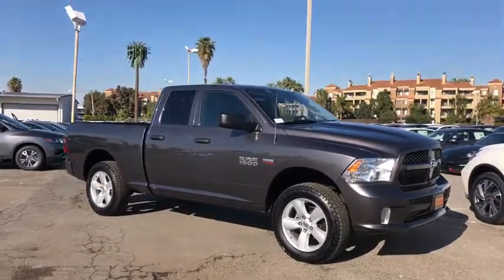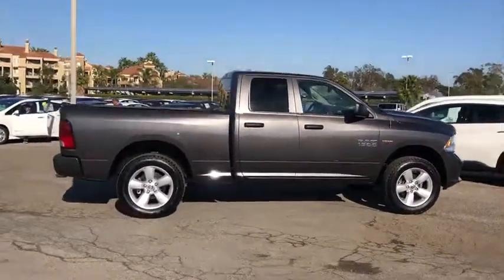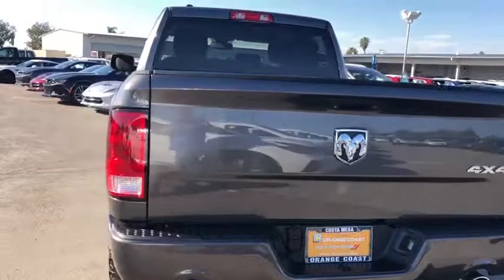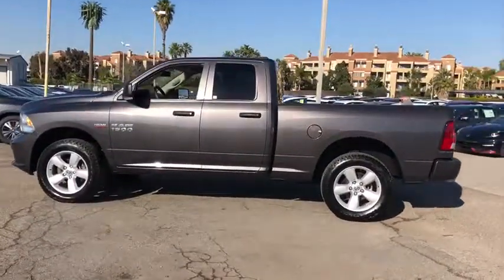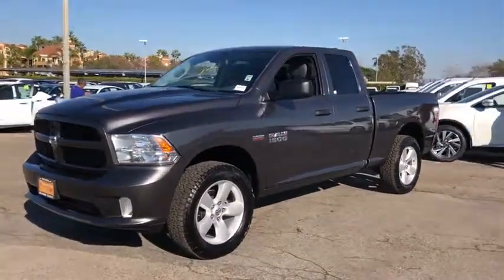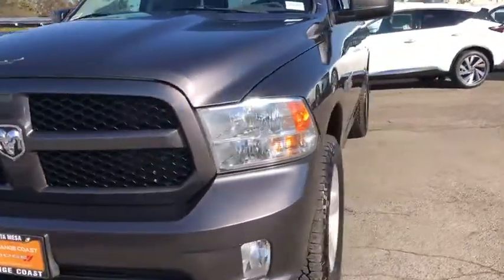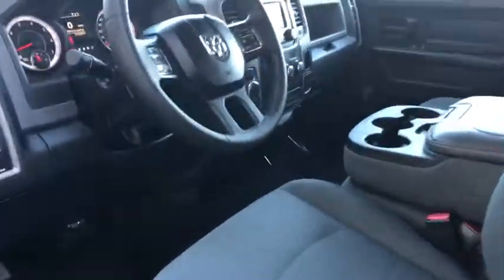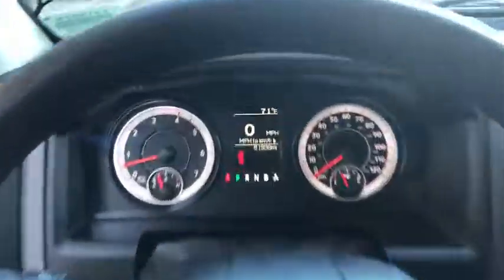2016 Ram 1500 Costa Mesa, Huntington Beach, Irvine, San Clemente, Anaheim, CA TJ13975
2016 Ram 1500

Granite Crystal Metallic Clearcoat 2016 Ram 1500 Express 4WD Automatic HEMI 5.7L V8 Multi Displacement VVT 20 x 8.0 Aluminum Wheels, 40/20/40 Split Bench Seat, 5.0 Touchscreen Display, Add Spray In Bedliner, Cloth 40/20/40 Bench Seat, Front Armrest w/3 Cupholders, ParkView Rear Back-Up Camera, Popular Equipment Group, Rear Folding Seat, Rear View Auto Dim Mirror w/Display, Remote Keyless Entry w/All-Secure, SIRIUSXM Satellite Radio.This is a 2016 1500 with only 51324 miles. This vehicle is Granite Crystal Metallic Clearcoat with Diesel Gray/Black interior and is in STUNNING condition. Recent Arrival!We choose to take the stress out of the purchasing process. We work with third party sites to determine what is a fair price for our customers to ensure you will be happy with your buying experience. At Orange Coast Auto Group, we select only the best pre-owned vehicles to offer our customers. Our commitment to your peace of mind is our #1 priority.That's why each vehicle has a certified quality inspection, 3-month, 3000-mile Power-train Warranty on each car, our 72-hour/250 mile Love It or Leave It return policy, free CarFax report and clean title guarantee. Shop Easy, Drive Happy!Reviews:* Massive interior room; low step-in height; available fuel-efficient diesel engine. Source: Edmunds
GVWR: 6 900 LBS,REMOTE KEYLESS ENTRY W/ALL-SECURE,SIRIUSXM SATELLITE RADIO -inc: For More Info Call No Satellite Coverage w/AK/HI 1-Year SiriusXM Radio Service,DIESEL GRAY/BLACK CLOTH 40/20/40 BENCH SEAT,QUICK ORDER PACKAGE 26C EXPRESS -inc: Engine: 5.7L V8 HEMI MDS VVT Transmission: 8-Speed Automatic 8HP70 Fog Lamps Dual Rear Exhaust w/Bright Tips Ram 1500 Express Body Color Grille Wheels: 20 x 8.0 Aluminum Body Color Rear Bumper w/Step Pads Front & Rear Floor Mats Tires: P275/60R20 BSW AS Full Size Temporary Use Spare Tire Body Color Front Fascia Locking Lug Nuts GVWR: 6 900 lbs,PARKVIEW REAR BACK-UP CAMERA -inc: Rear View Auto Dim Mirror w/Display,ENGINE: 5.7L V8 HEMI MDS VVT,ADD SPRAY IN BEDLINER,32 GALLON FUEL TANK,TIRES: P275/60R20 BSW AS,WHEELS: 20 X 8.0 ALUMINUM,3.21 REAR AXLE RATIO (STD),TRANSMISSION: 8-SPEED AUTOMATIC 8HP70,ANTI-SPIN DIFFERENTIAL REAR AXLE,POPULAR EQUIPMENT GROUP -inc: Remote Keyless Entry w/All-Secure SIRIUSXM Satellite Radio For More Info Call No Satellite Coverage w/AK/HI 1-Year SiriusXM Radio Service,GRANITE CRYSTAL METALLIC CLEARCOAT,Four Wheel Drive,Power Steering,ABS,4-Wheel Disc Brakes,Brake Assist,Aluminum Wheels,Tires - Front All-Season,Tires - Rear All-Season,Power Mirror(s),Heated Mirrors,Intermittent Wipers,Variable Speed Intermittent Wipers,Privacy Glass,Power Door Locks,Automatic Headlights,AM/FM Stereo,Auxiliary Audio Input,MP3 Player,Adjustable Steering Wheel,Power Windows,Rear Bench Seat,Cruise Control,A/C,Vinyl Seats,Split Bench Seat,Engine Immobilizer,Traction Control,Stability Control,Front Side Air Bag,Tire Pressure Monitor,Driver Air Bag,Passenger Air Bag,Passenger Air Bag Sensor,Front Head Air Bag,Rear Head Air Bag,Child Safety Locks